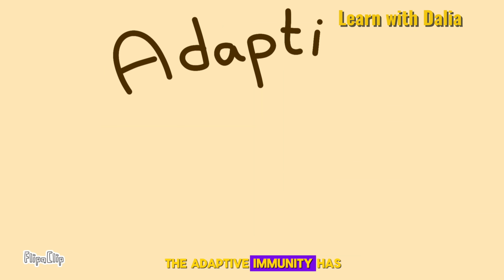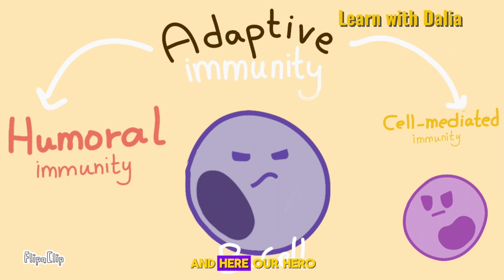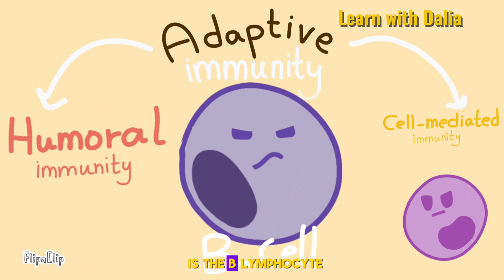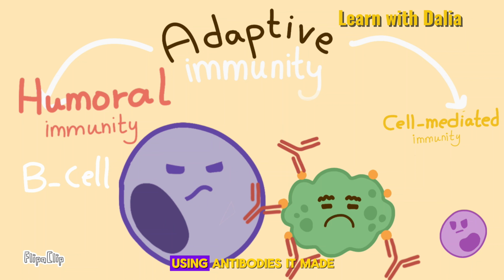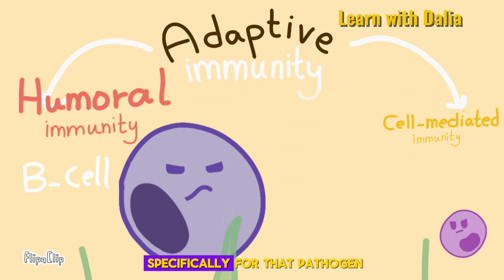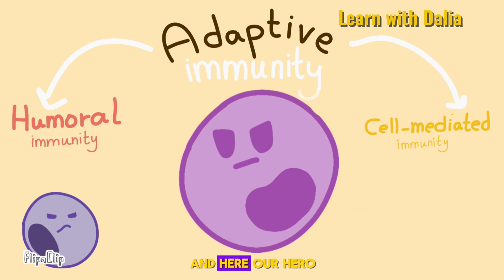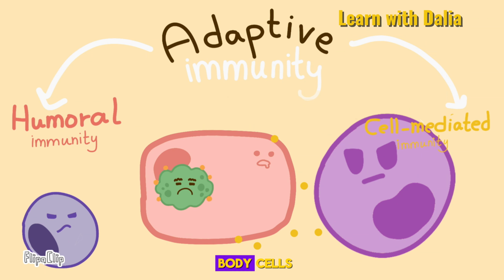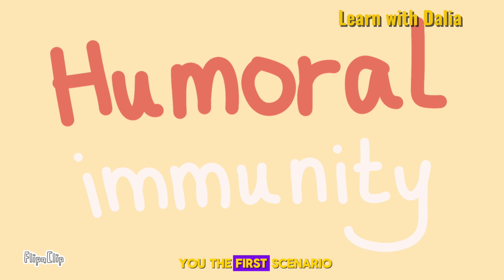Learn about the adaptive immunity / acquired immunity 💜